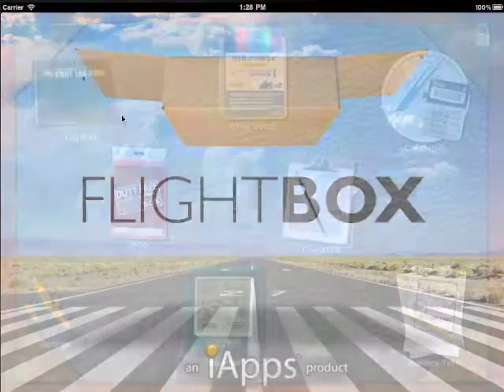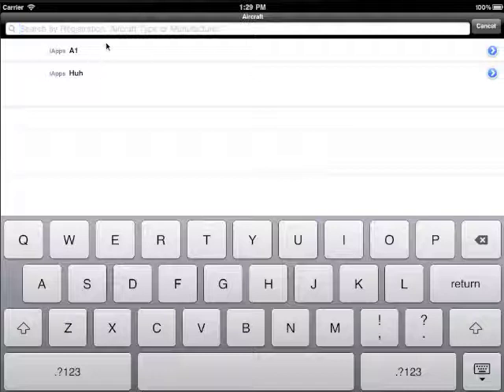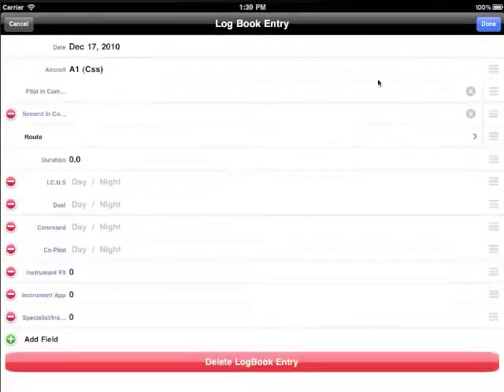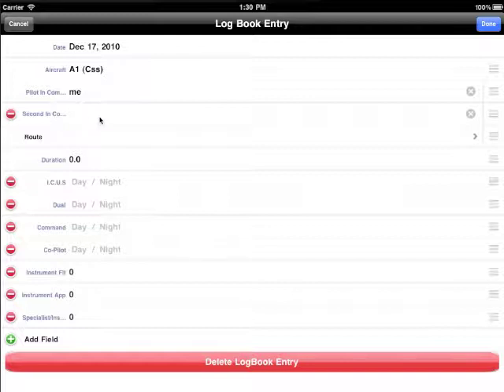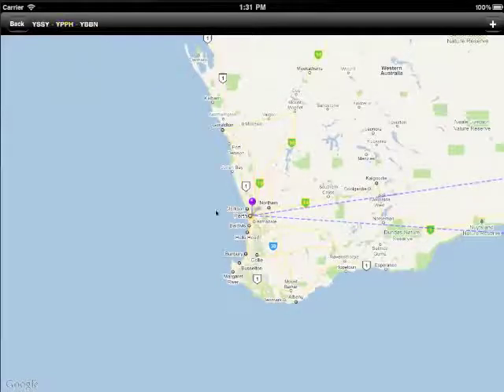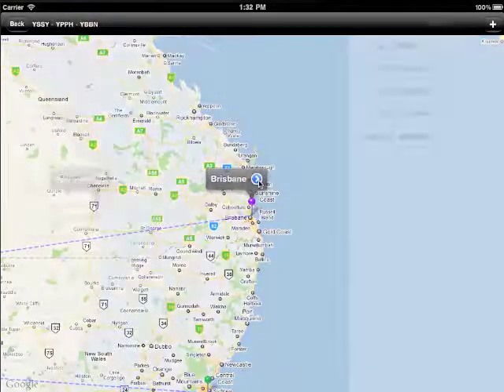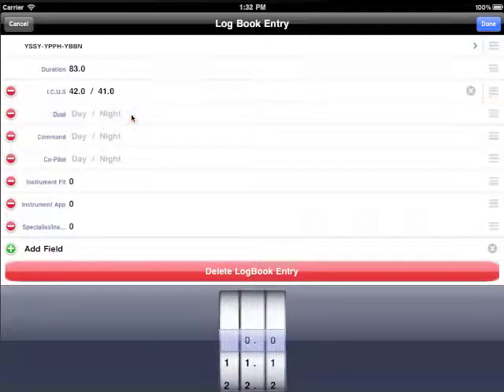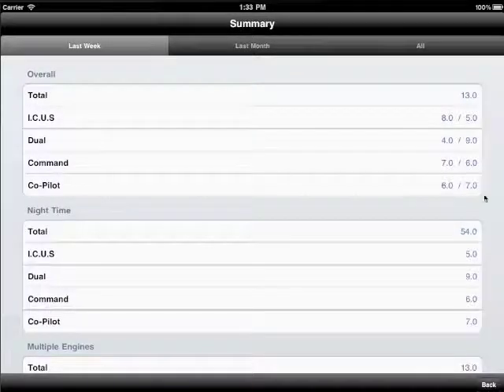FlightBOX Logbook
How to use the FlightBOX app Logbook